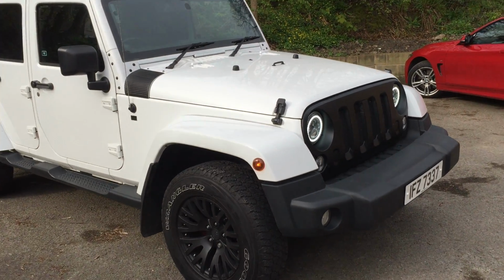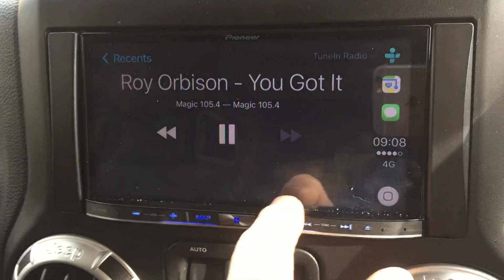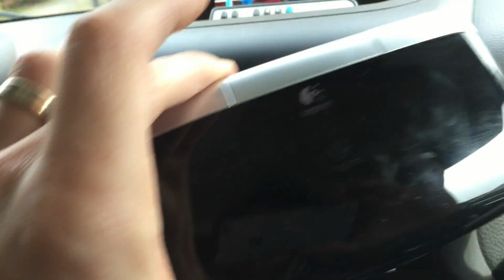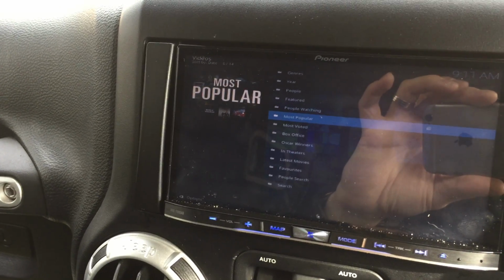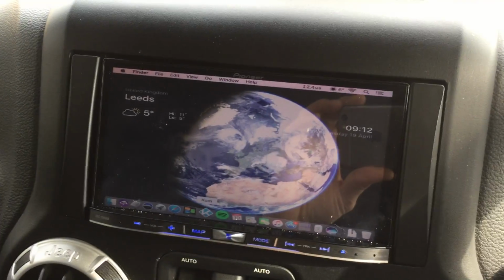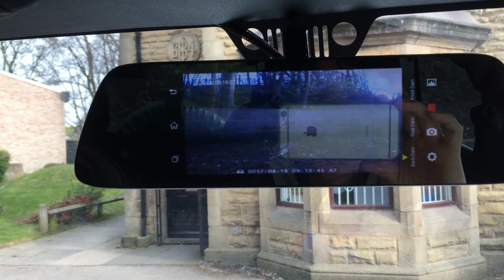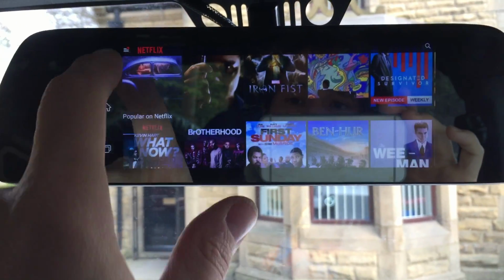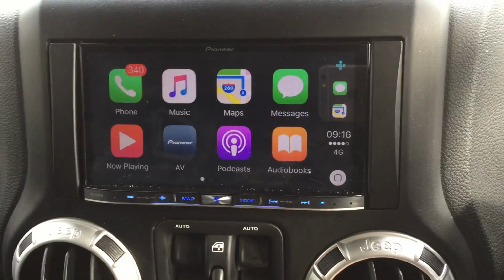Apple Geeks Tricking Out a Chelsea Truck Co - Kahn Jeep Wrangler - Pioneer AVIC-F88DAB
With the popularity on the increase for luxury 4x4's Chelsea Truck Company. (Khan) have answered the question to design conversion and customisation. We wanted to go one step further and and take a look how we could improve the technology inside for a on-line world, starting with a AVIC-F88DAB.